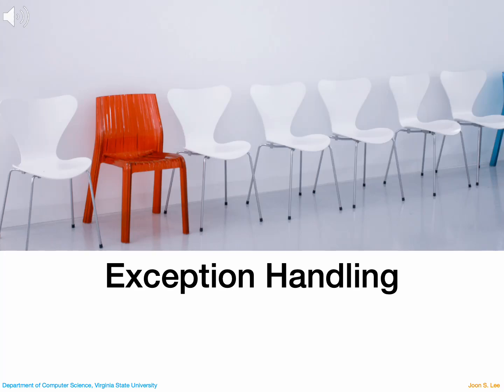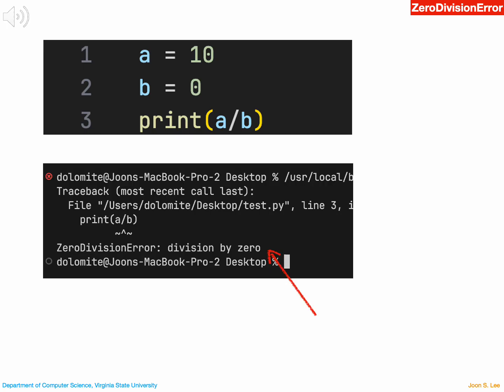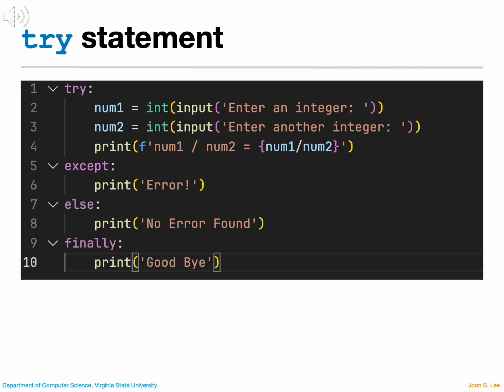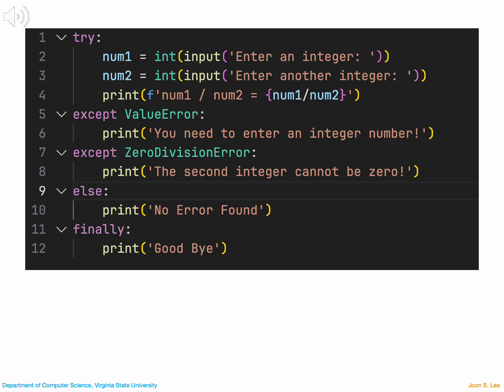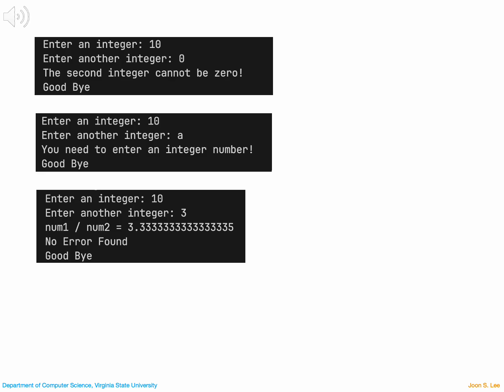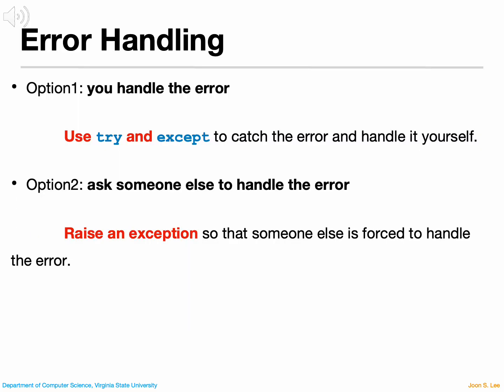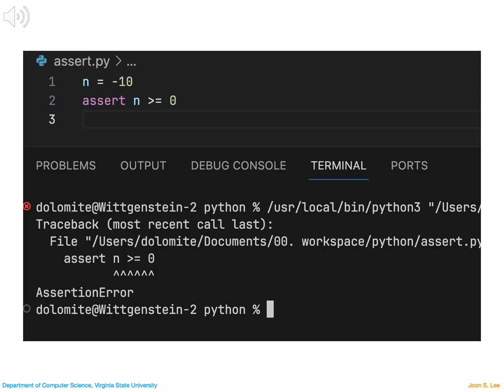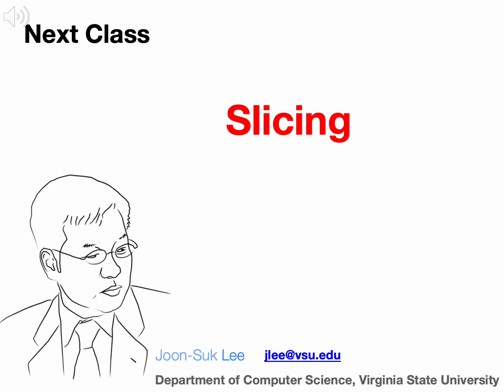Lecture Exception Handling